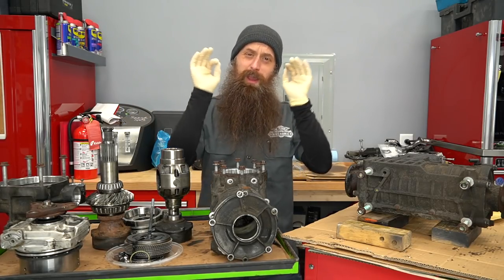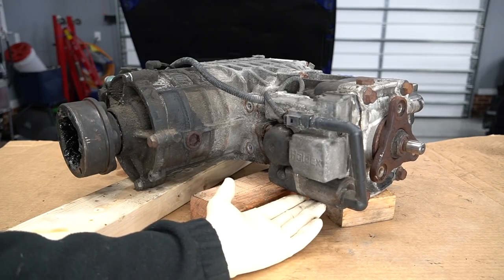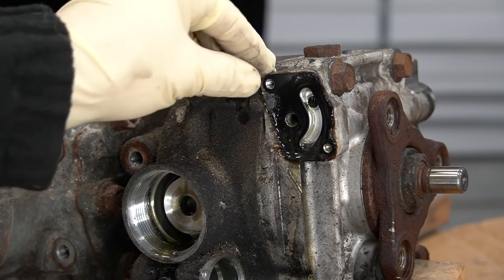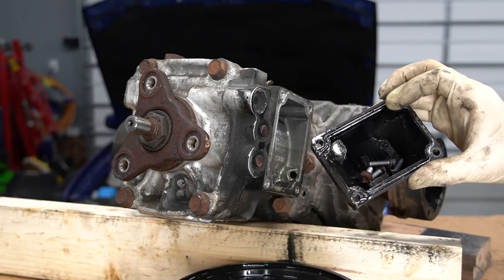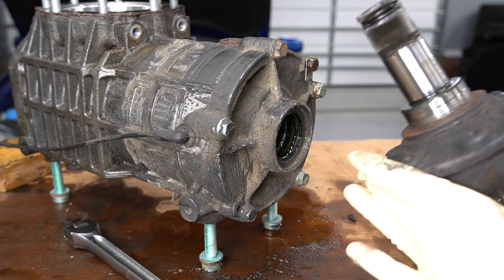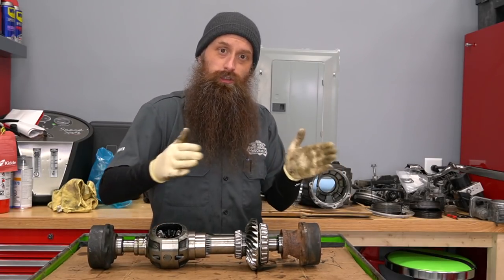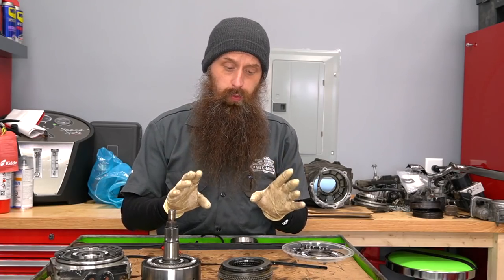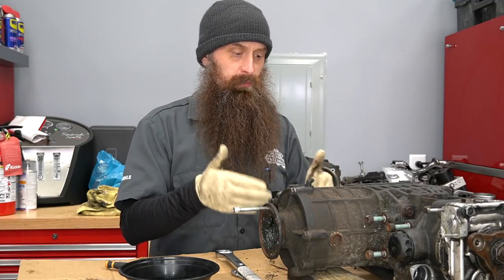How Haldex (AWD) All Wheel Drive Works ~ Teardown and inspection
Today we look at how VW and Audi Haldex All Wheel Drive (AWD) systems work. How VW and Audi get all wheel drive on some cars. We also teardown a 215,000 mile Haldex and rear differential. This video started out as a limited slip differential install. However I exploded part of the original diff. I lucked out and got a second diff with a Haldex unit.